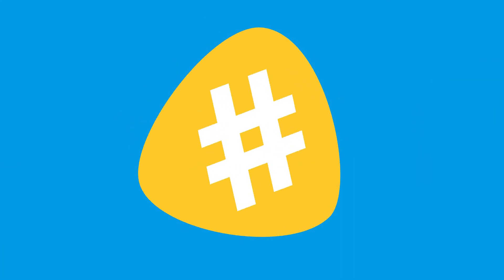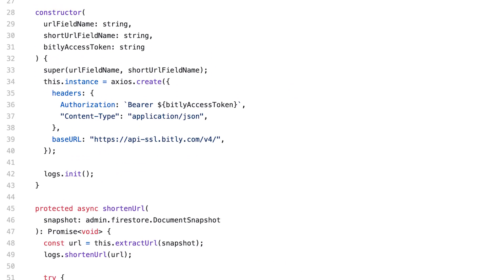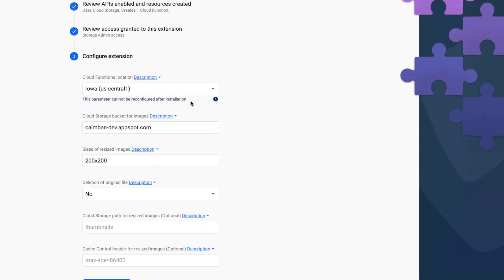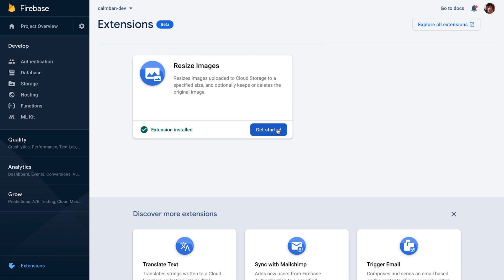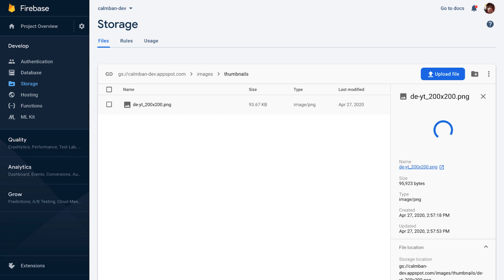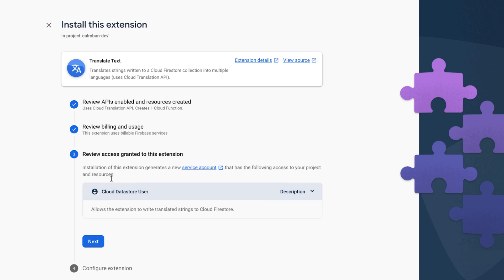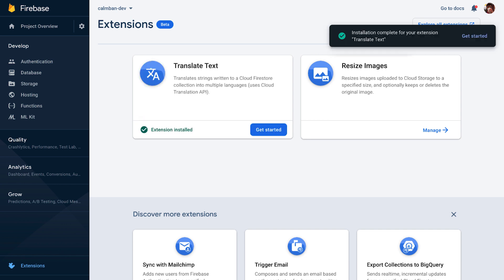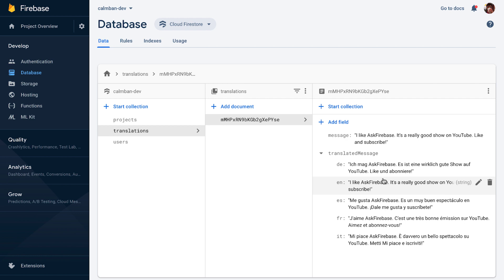Firebase Extensions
Welcome to another episode of AskFirebase! Today, both of our co-hosts David East and Sumit Chandel team up to answer all your burning Firebase questions! Watch to find out the answers like…

0:29 - What is an extension?
0:48 - How do I know what the code does in extensions?
1:30 - How do I generate a thumbnail for images uploaded to Firebase storage?
2:02 - Tip of the week: Text translation with extensions